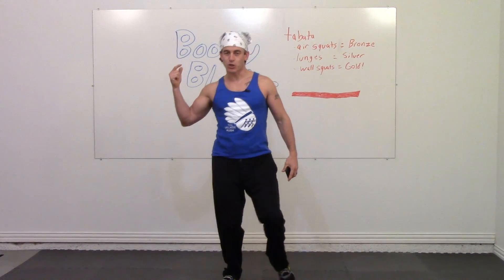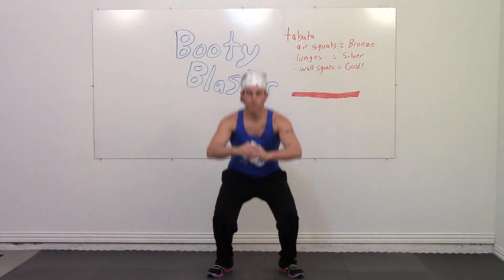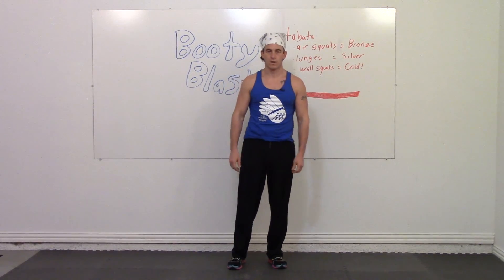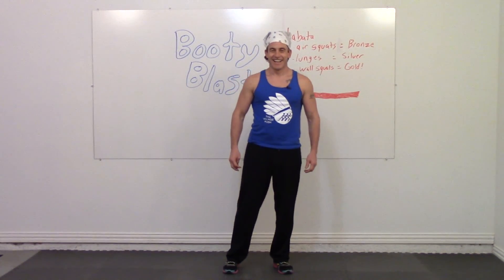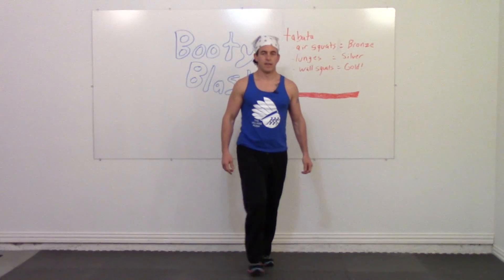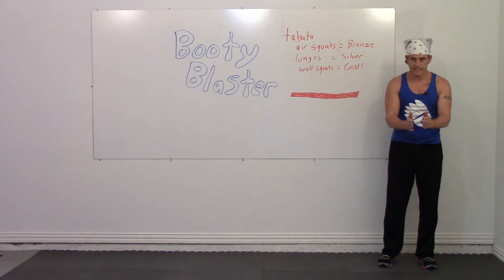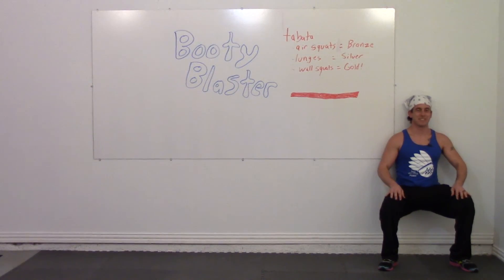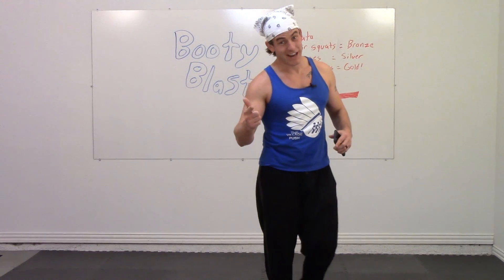Booty Blaser! - Tabata Air Squats, Lunges, and Wall Squats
Welcome to The Village Push For an

We are doing Tabata exercises
Round 1 - Air Squats for a Bronze
Round 2 - Lunges for a Silver
Round 3 - Wall Squats for a Gold